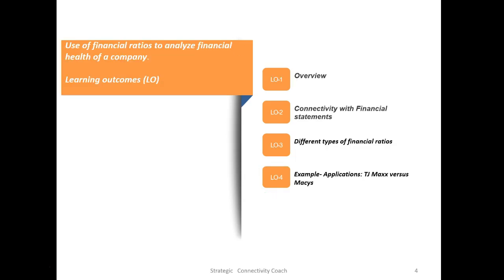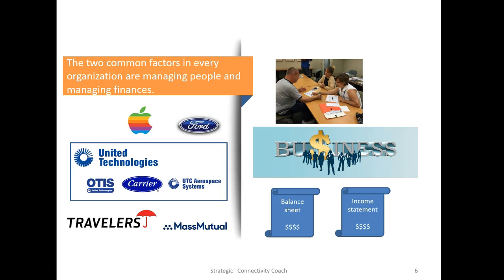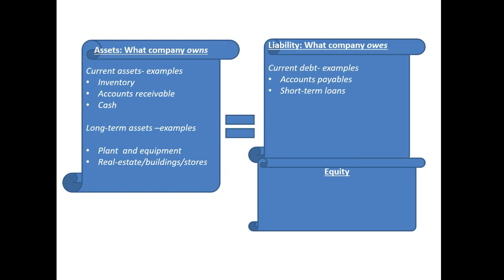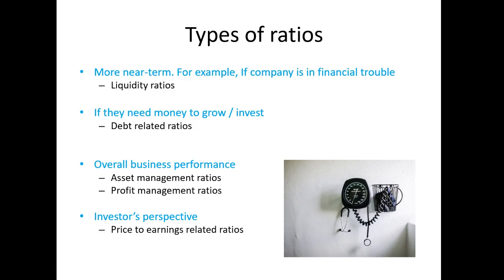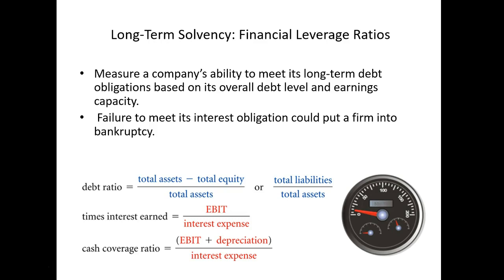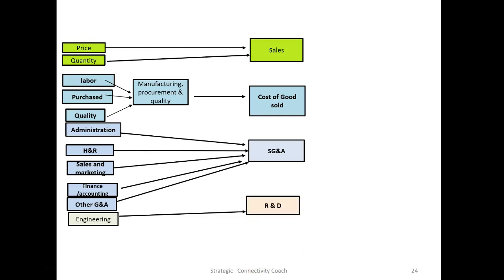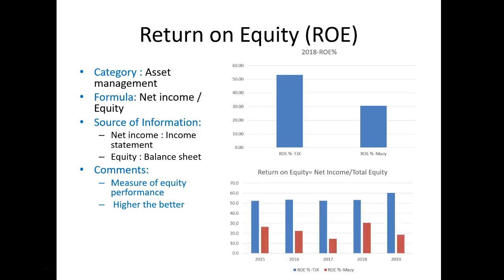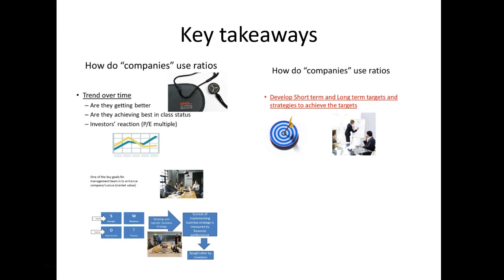Demystify finanance-part-4: Financial ratios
Financial ratios to anlayze financial health of a company